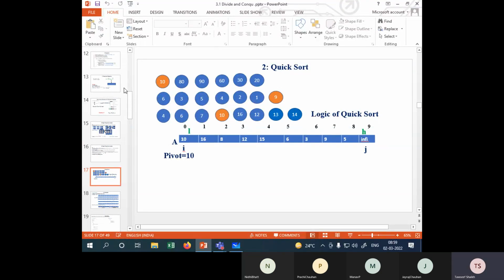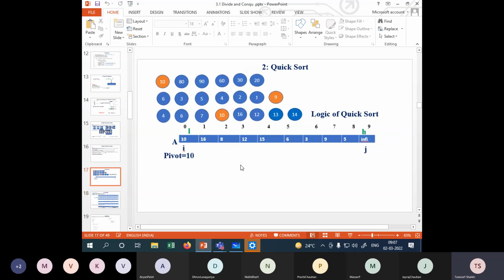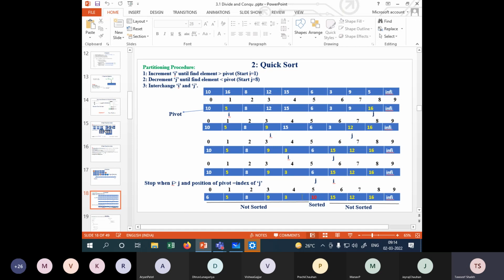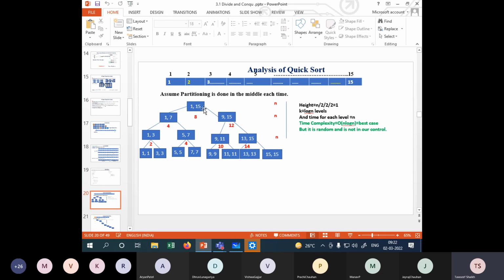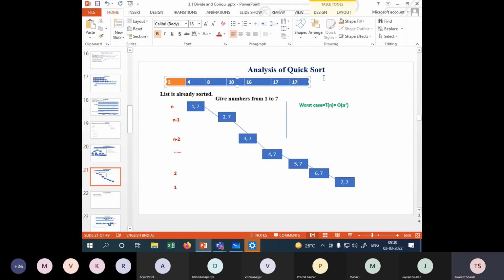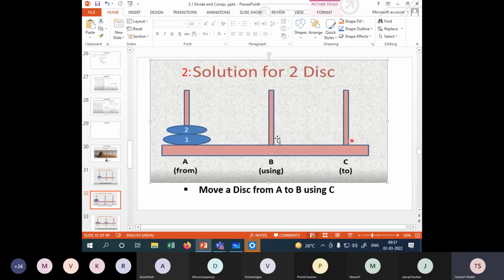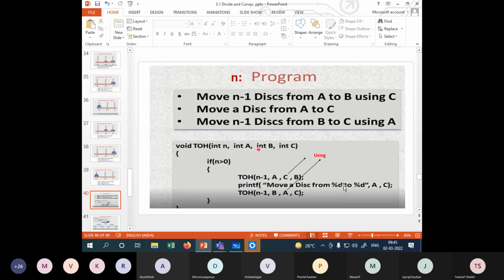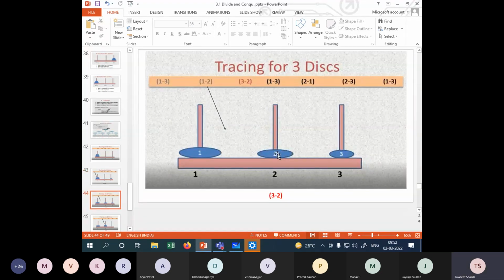3.3 Divide & Conquer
Divide & Conquer, Quick Sort and its In-depth Analysis, Tower of Hanoi